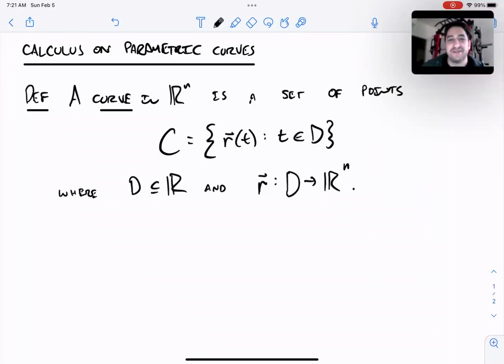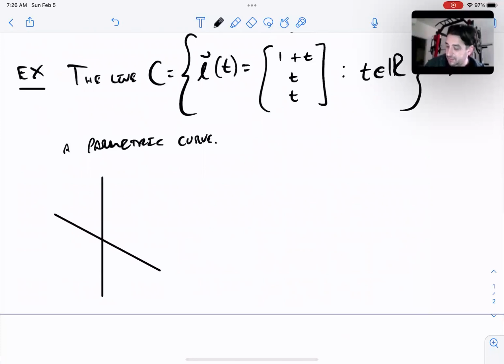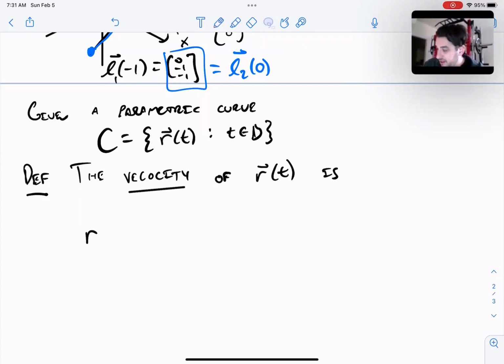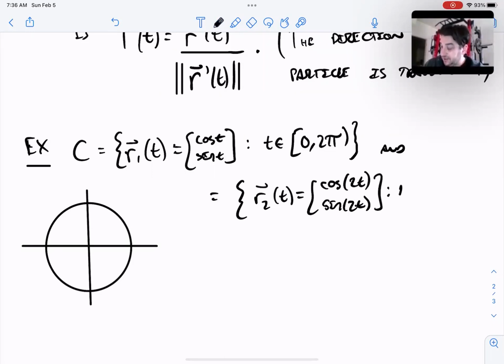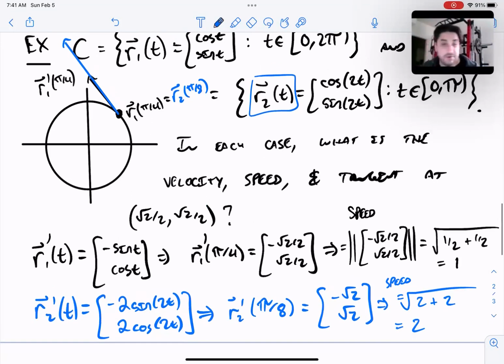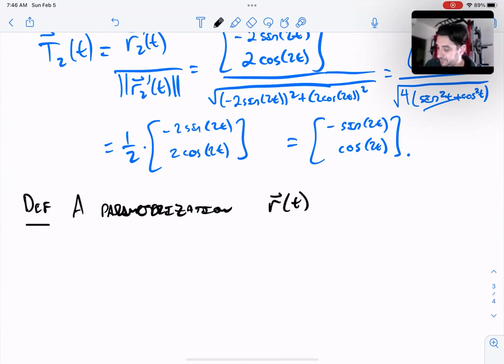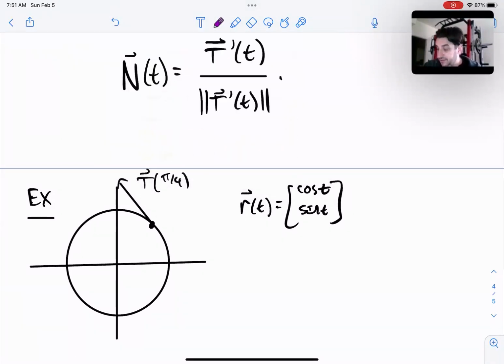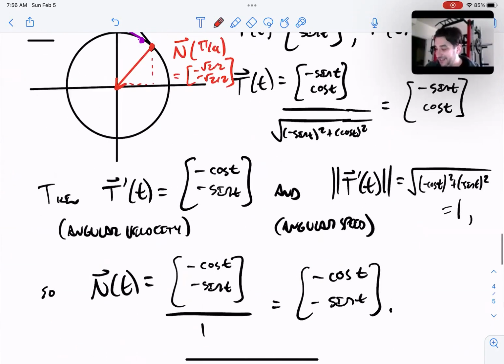The Tangent and Normal Vectors of Curves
In this video, we see some basic examples of curves and their parameterizations (in particular circles and lines).  We then define the tangent and normal vectors of parametric curves and calculate these for two of our parameterizations.